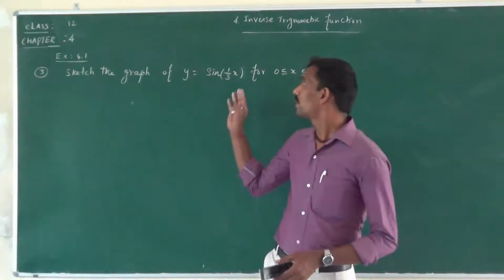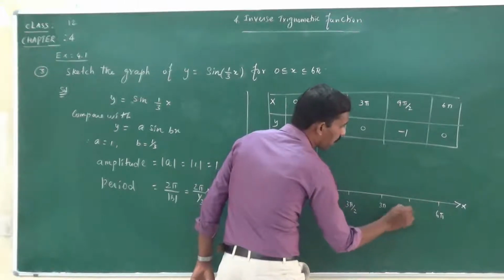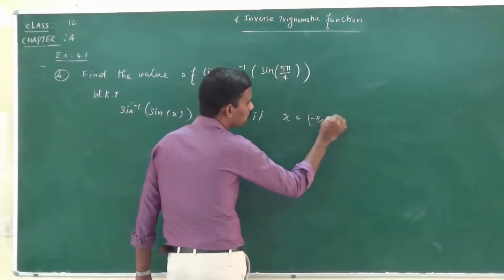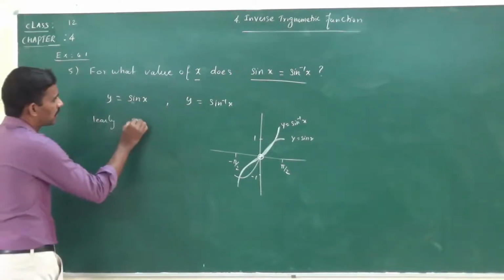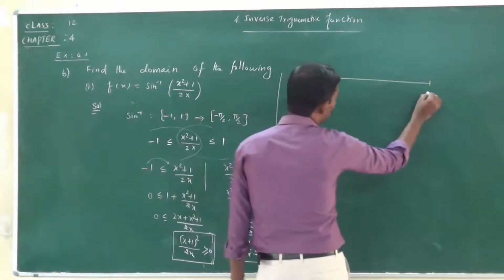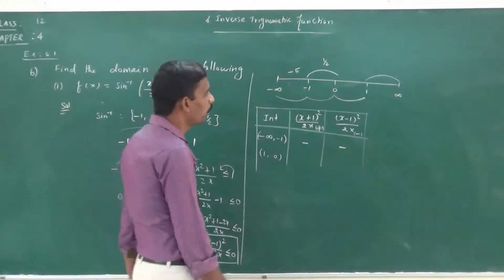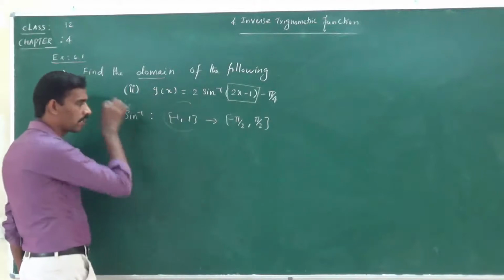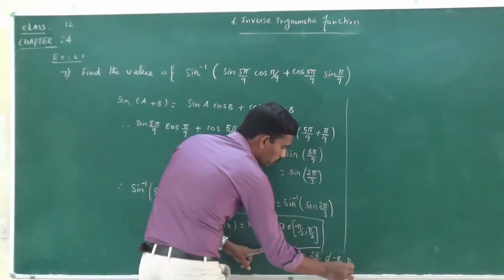12th Maths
12th Maths